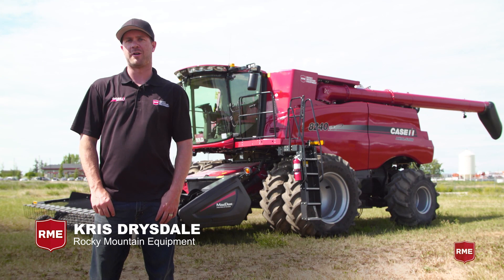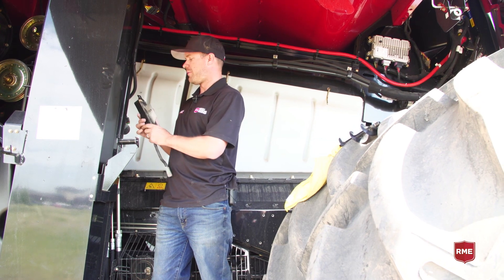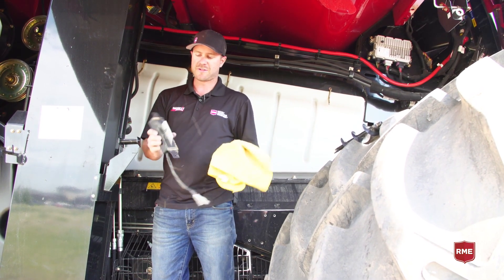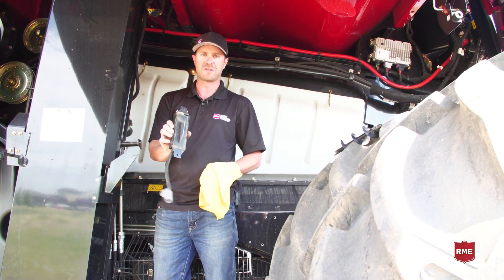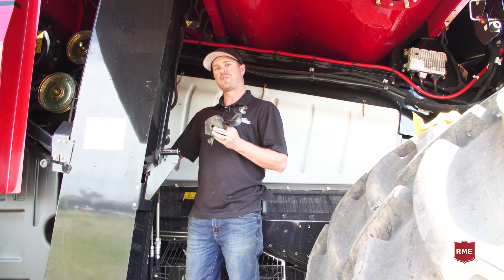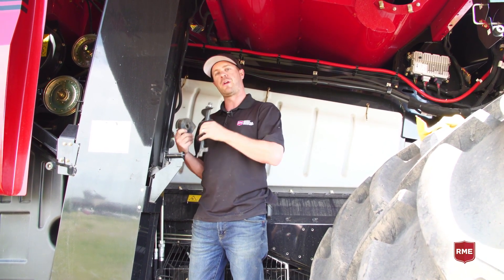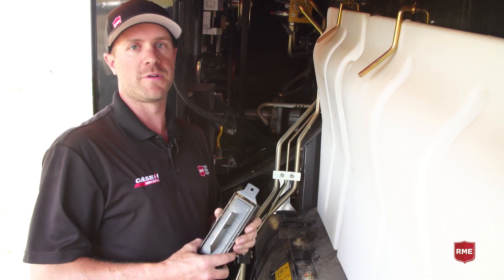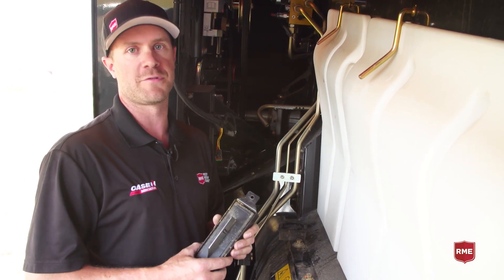AG Tech Insight - On Moisture Sensor Calibration and Maintenance